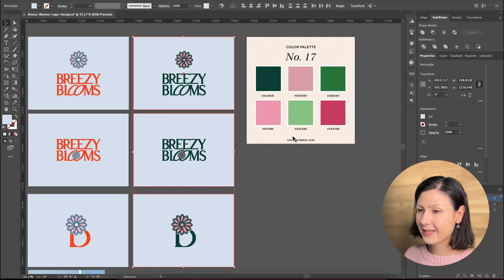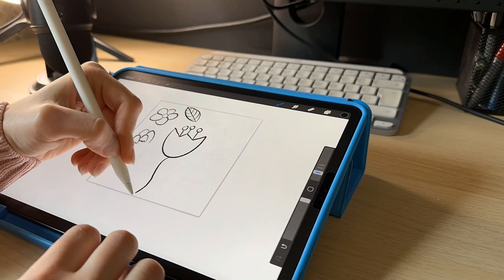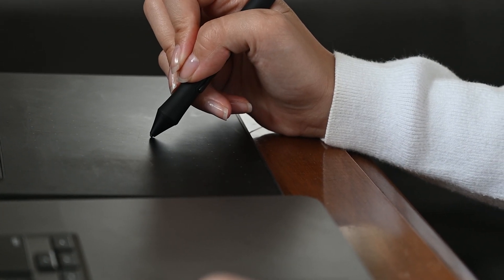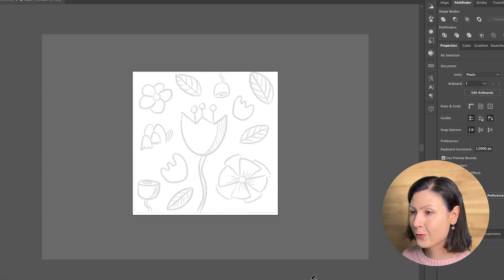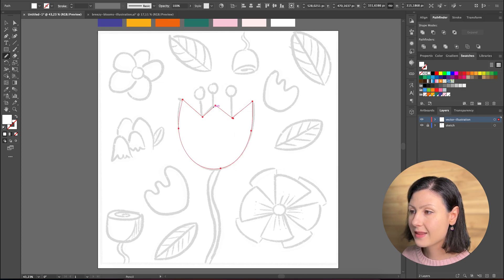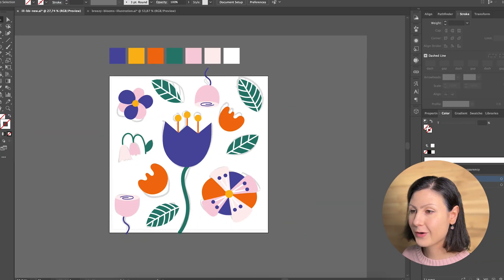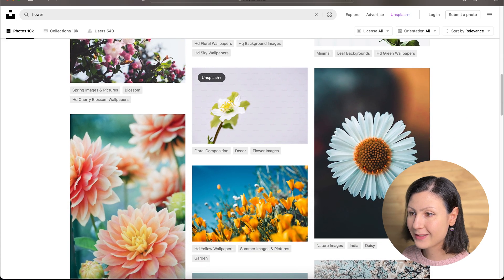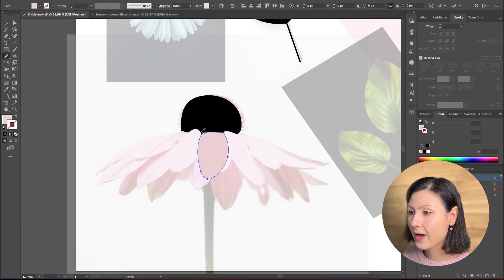How To Use The Pencil Tool For Illustrations in Adobe Illustrator | Design Vector Illustrations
🖊️ Looking to design unique vector illustrations using the pencil tool in Adobe Illustrator, but feel you lack drawing skills? No worries at all! In this video, I'll guide you through the process of crafting engaging vector illustrations using the Pencil Tool. I will reveal my top tips, even if drawing isn't your strongest suit.

🌼 Working with 'Breezy Blooms', a brand we've crafted previously, we'll aim to create a pattern design for their wrapping paper. From Procreate sketching to Illustrator rendering, I'll demystify each step, making it easy and fun!

🎨 I'll share secrets on using a graphic tablet, mastering reference images, and recoloring your artwork.

🔜 In my next video, we'll take this illustration and transform it into a wrapping paper pattern.

00:00 - Intro
00:36 - Introducing Breezy Blooms
00:54 - Sketching and Concept Development
01:35 - Designing the Vector Illustration in Adobe Illustrator Using the Pencil Tool
03:57 - Choosing Colors For The Illustration
04:37 - The Recolor Artwork Tool in Adobe Illustrator
05:04 - Bonus Tip: How To Create Vector Illustrations Even If You Can’t Draw
06:29 - Conclusion
06:50 - FREE Design Resources

Your business needs effective brand design?